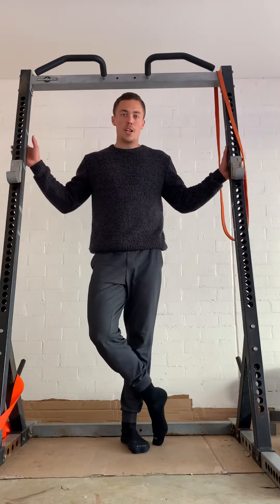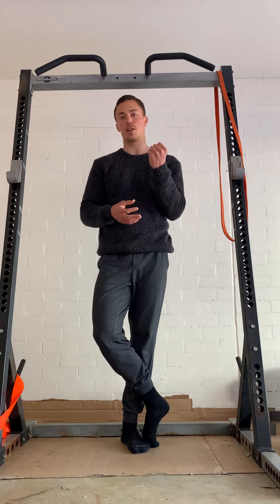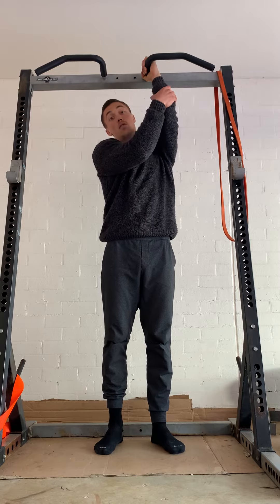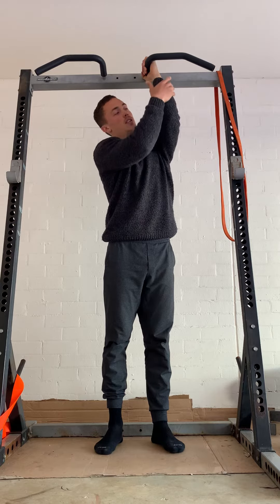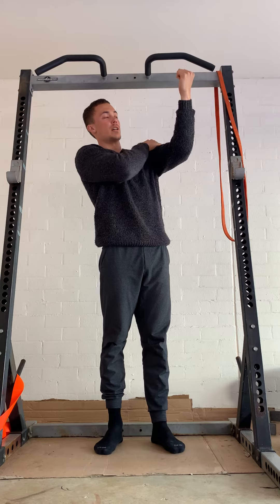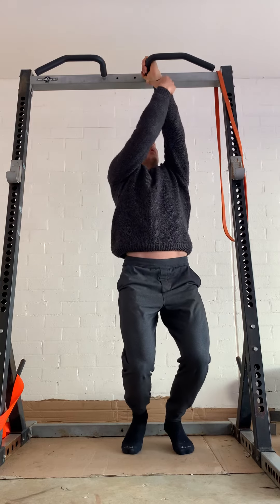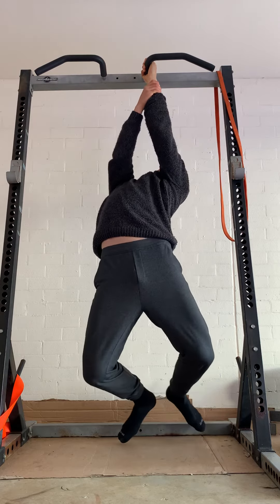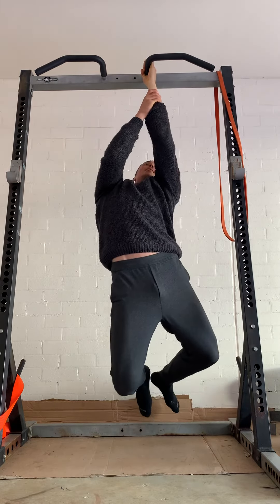One Handed Chin-Up